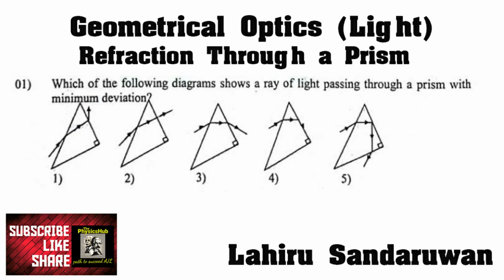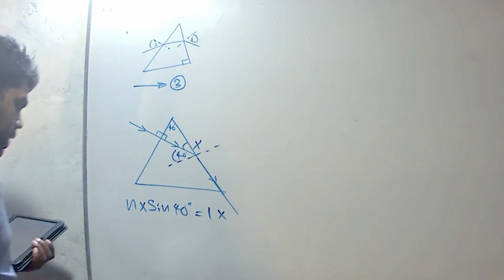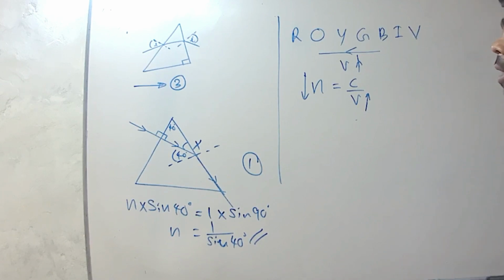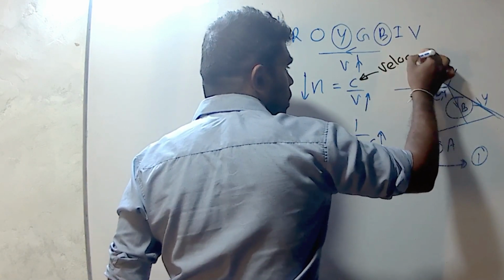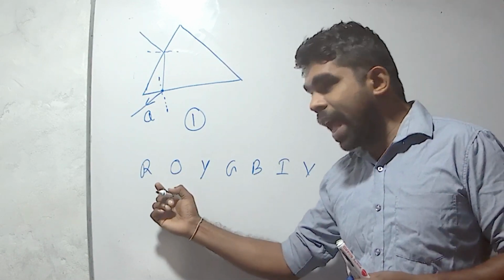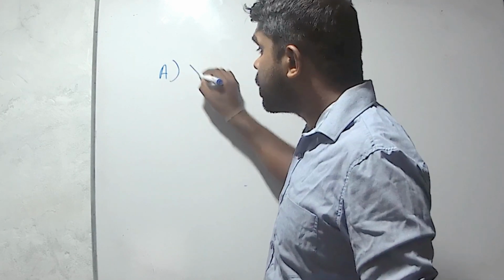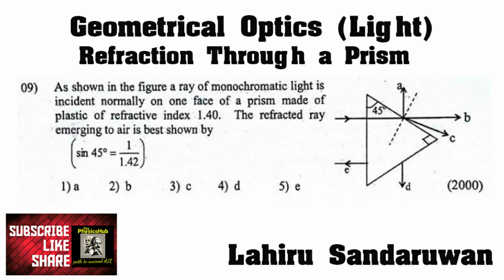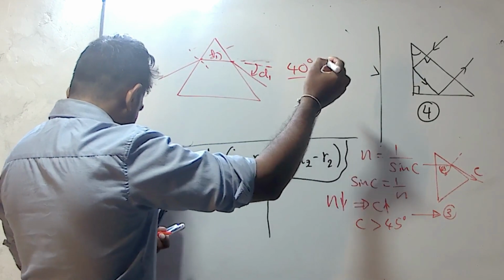Physics| Geometrical Optics| Light| Refraction through a Prism 01| MCQ Discussion| in English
Hello, I'm Sandaruwan. Welcome to my YouTube channel "Physicshub" In this video I'm discussing 10 multiple choice questions advanced level physics papers on the lesson Geometrical Optics (Light refraction through a prism) for G.C.E advanced level students in English.

If you like my videos